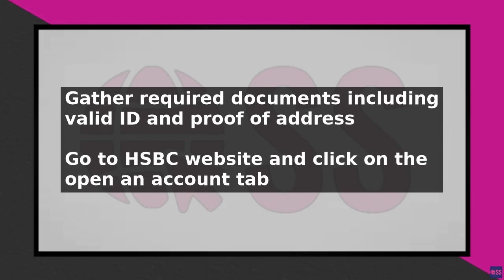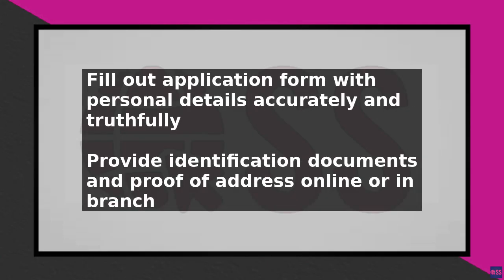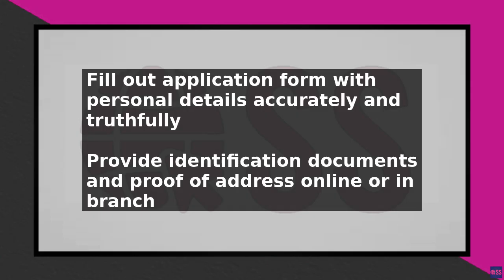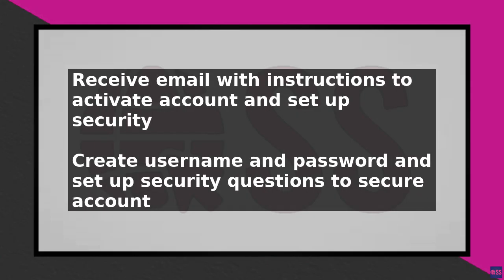How To Create HSBC Bank Chequing And Savings Account (2025)